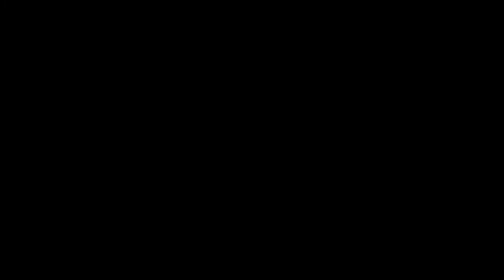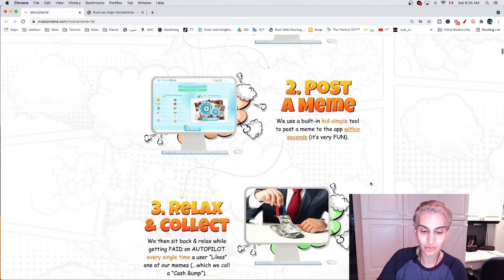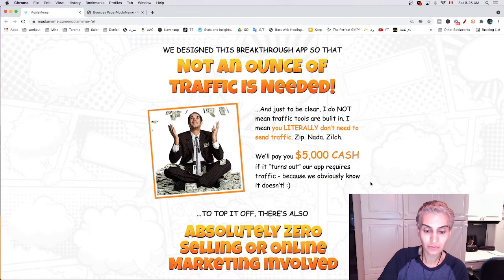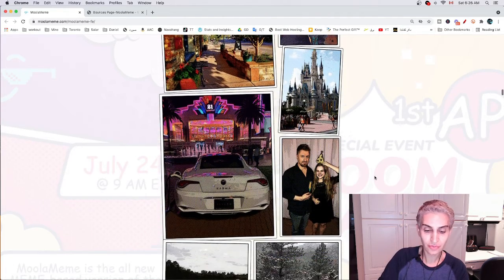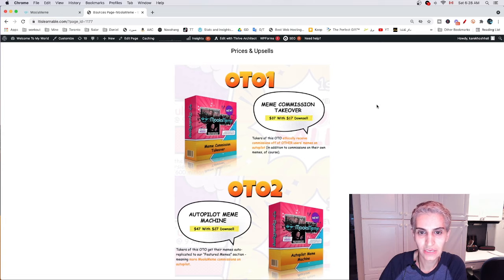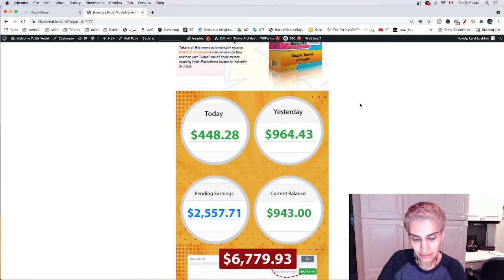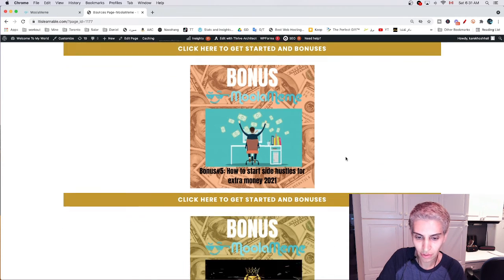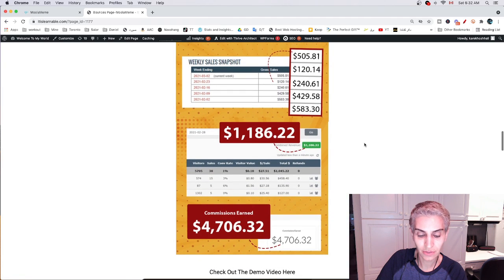MoolaMeme Review 🔥Demo 🔥$ Bonus$🛑 MoolaMeme Review DEMO🛑 Bryan Winters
MoolaMeme Review - What You Need To Know Before Buying It!!

MoolaMeme is a groundbreaking new cloud-based income app that requires ZERO traffic-getting and ZERO selling. Nothing could be easier. I think it’s the PERFECT online opportunity for all ages (15+), all skill levels, all schedules, all budgets, and more.

A. Literally 60 seconds: Simply log in, post a meme within 60 seconds via their stupid-simple meme interface, and allow your new meme to collect money on autopilot.

They do have a demo which I included in my bonus page for you.

A. There is virtually no training needed, but they prepared a little video for you to show you around their fun platform as well as how to create your first meme in 60 seconds.

A. Earning potential is unlimited. MoolaMeme app is based on the Medium.com $600 MILLION dollar business model, where users make up to $40,000+ per month for writing and posting articles...I think you’ll agree that posting MEMES - instead of articles - is much faster, easier, and more fun. Everybody loves memes already, but it’s 10X the fun to get PAID for them on autopilot.

A. It works on devices as well.

A. Absolutely. Moolameme works worldwide.

Timecodes
0:00 - Intro
0:02 - Introduce myself
0:40 - Review
1:00 - Let’s start
1:21 - What is MoolaMeme
4:36 - My Bonus Page
4:55 - Prices
6:11 - People Made Money!
6:26 - Demo Video
6:38 - Bonus list

Thank you for taking the time to watch my MoolaMeme App review. I hope you found my review to be helpful.

Do you want to be unemployed this time next year? And would you want to learn EXACTLY how to quit your job here in the next 12 months...
🔥🔥 Click Here To Start Your Business Online 🔥🔥

🔥🔥My Top 2 Methods Making Me 10K+/Mo Online...🔥🔥

➡️ Take A Look At This 3 Day Business Breakthrough Challenge by Jonathan Montoya